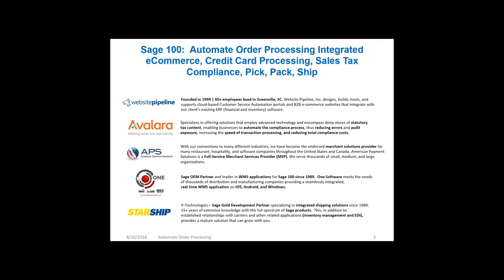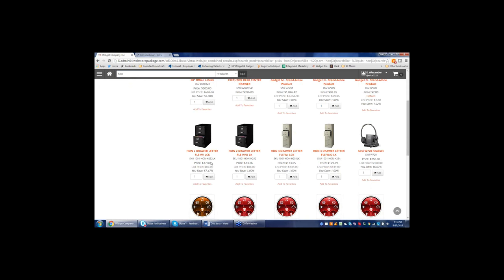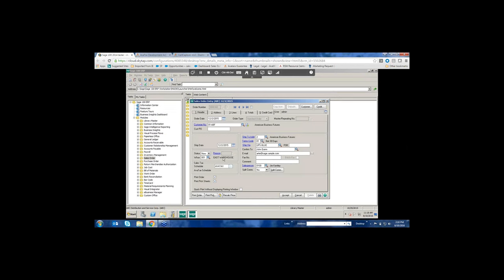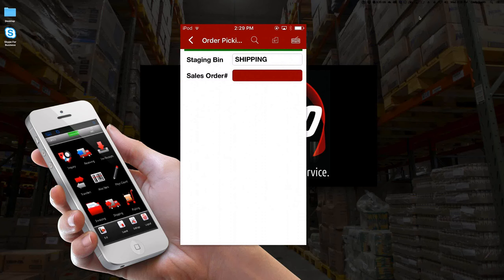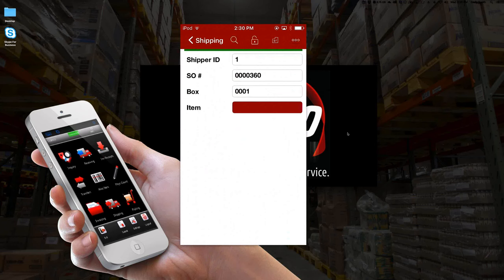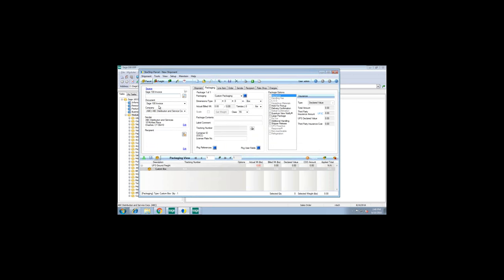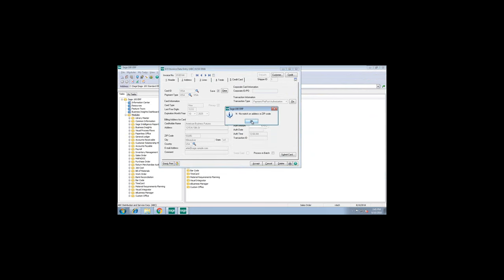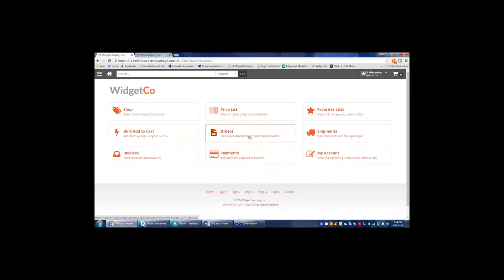Sage 100 Automate Order Processing Integrated eCommerce, Credit Card Processing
Join us and our friends at American Payment Solutions and V-Technologies to learn how you can save money when it comes to shipping and credit card processing.